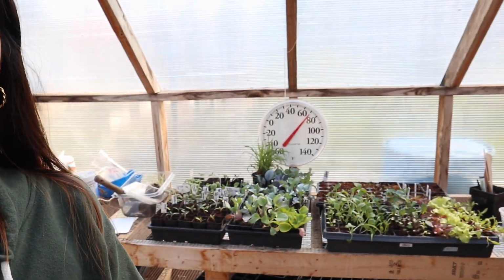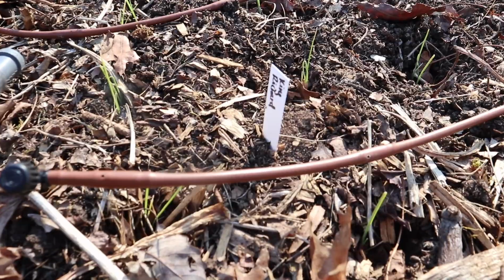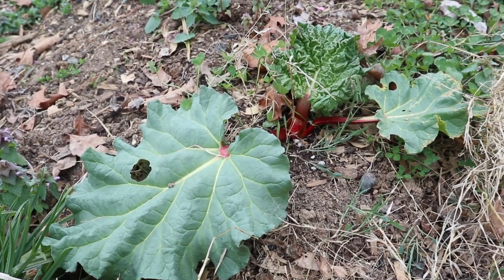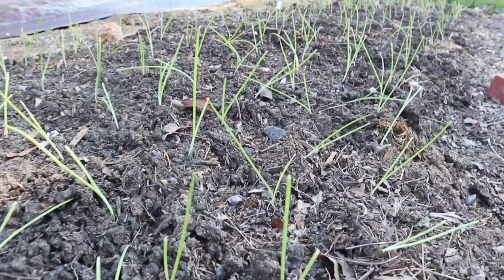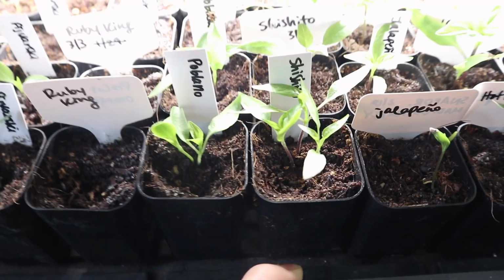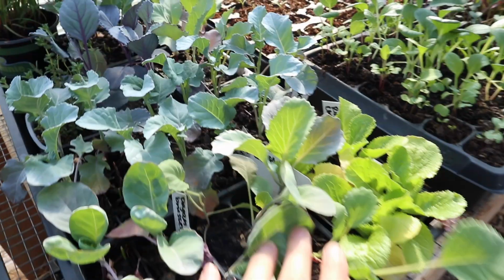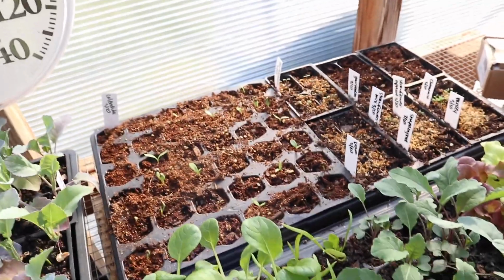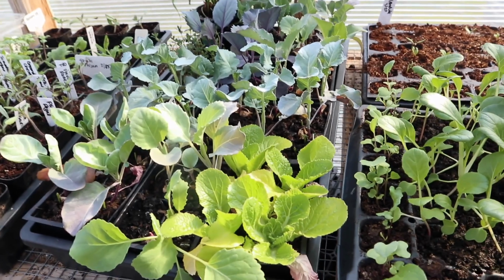Early Spring garden walk + seedling update // GroundedHavenHomestead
oh, the joy. - 1pm in san francisco